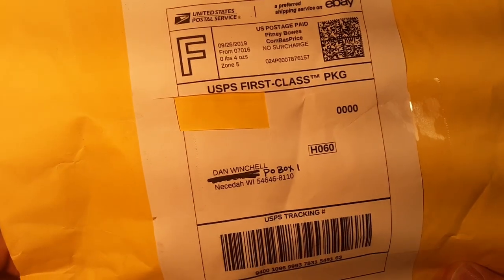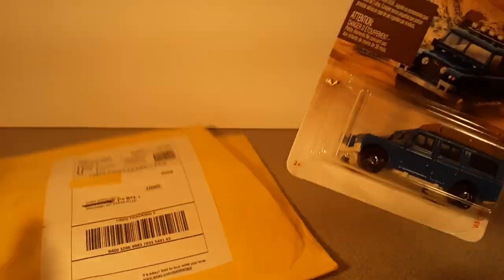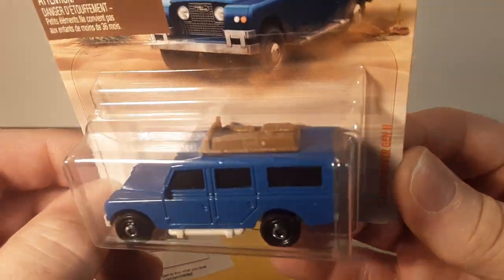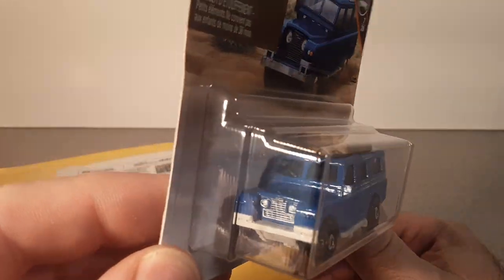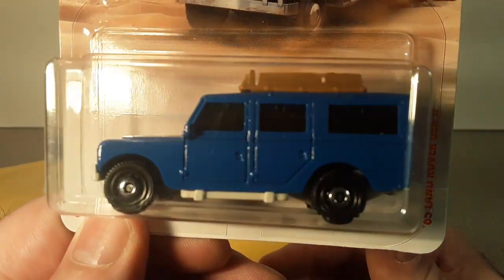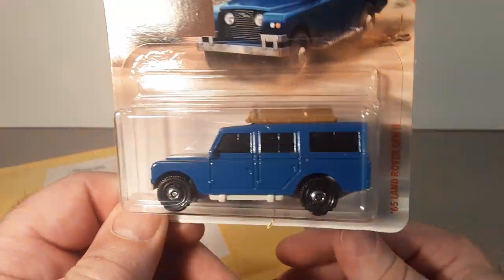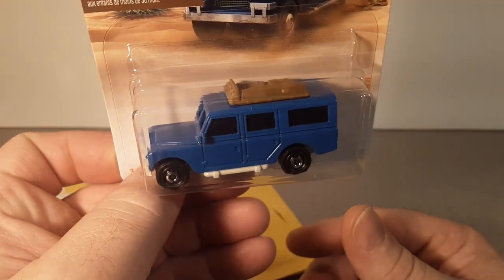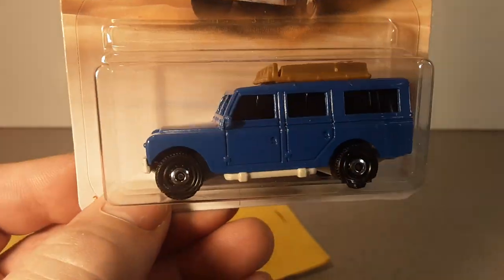Rover Land Little short quick Unboxing!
Rover Land  Unboxing!
Just one E-bay package today.
Good find.
Under $5 !!

My Address:
Dan Winchell